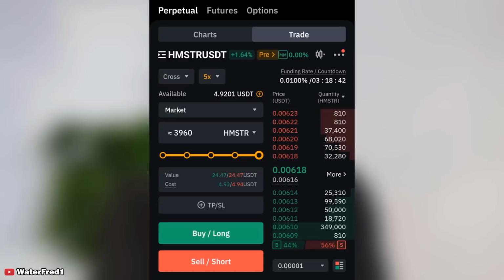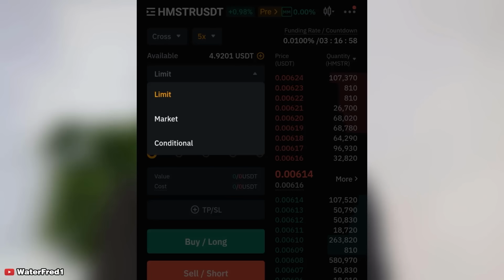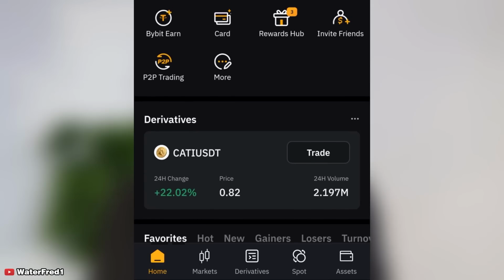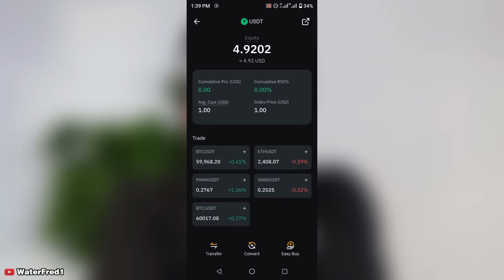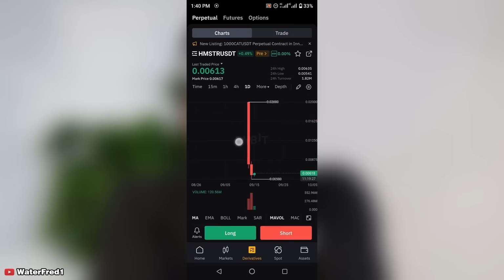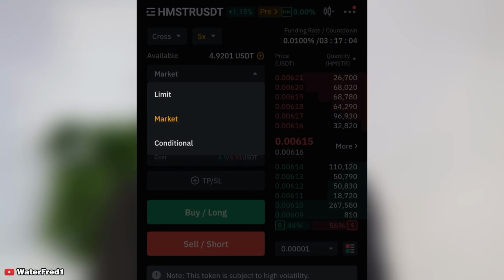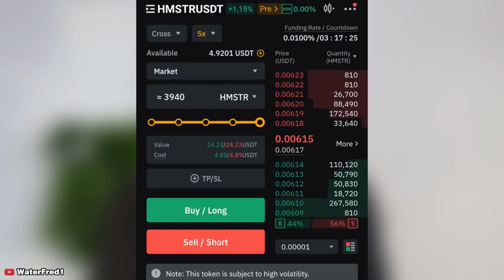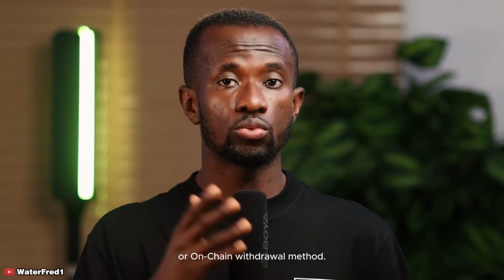How to Trade/Convert Hamster Kombat to USDT (STEP by STEP)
Today and in this video, I will teach you how to trade and convert your Hamster Kombat tokens to USDT. Hamster Kombat Token is set to get listed on 26th September, 2024 and some of the centralized exchanges that will accept the deposit and trading of the Hamster Kombat tokens are; Binance, Bybit, OKX and others. Today and in this video, I will teach you how to know the best exchange to use for your Hamster Kombat withdrawal and also how to connect the exchange to your hamster kombat account in Telegram.
This video also discussed in details facts relating to;

Best Airdrops to farm (Sign up links);
 1- Blum